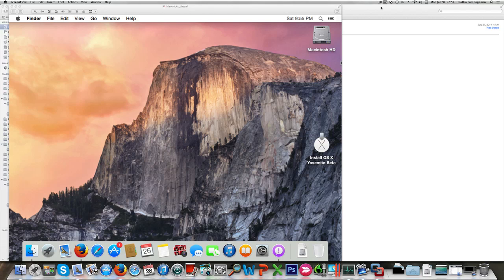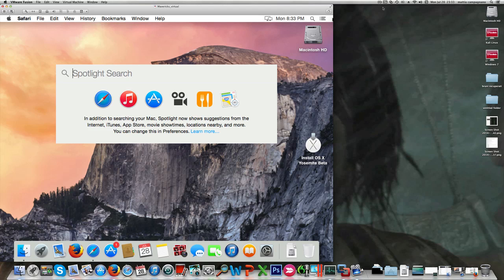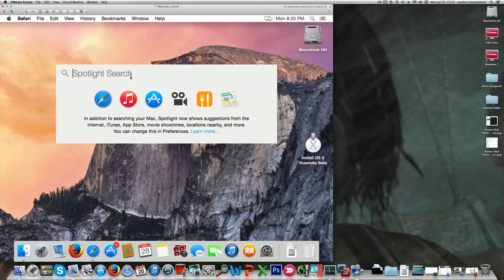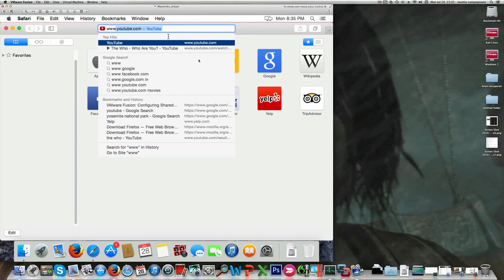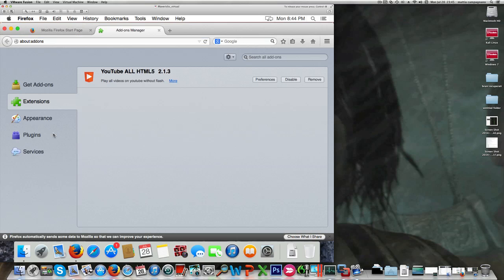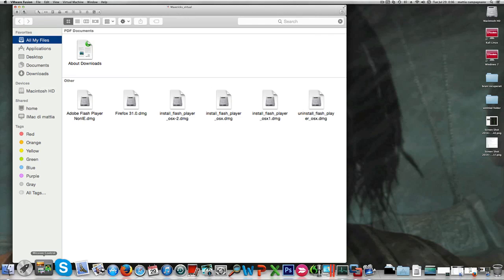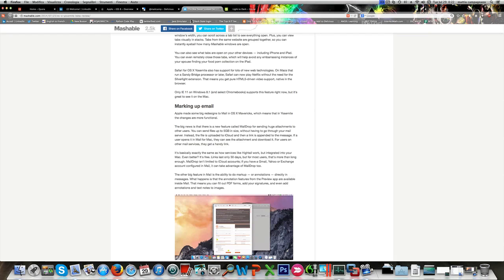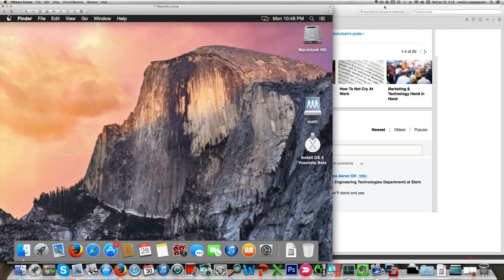MacOSX Yosemite Beta 1 review